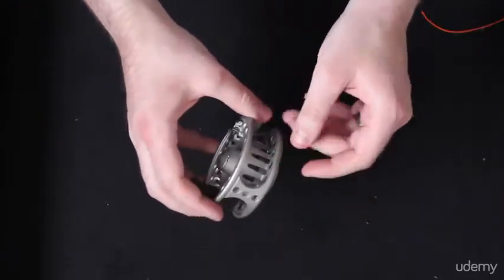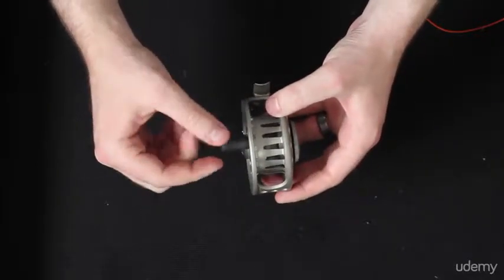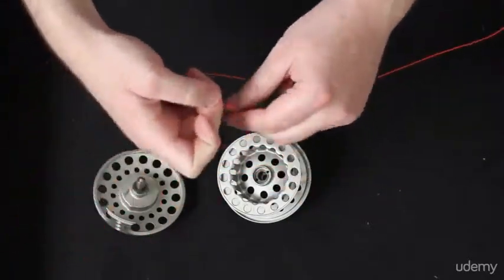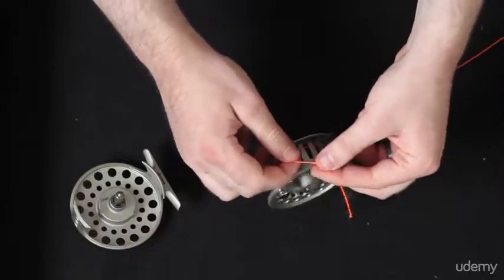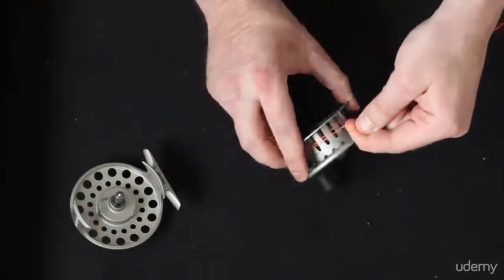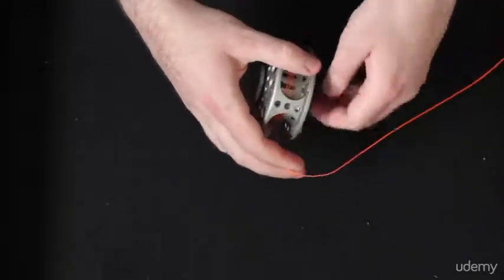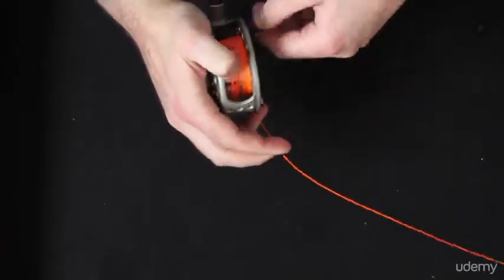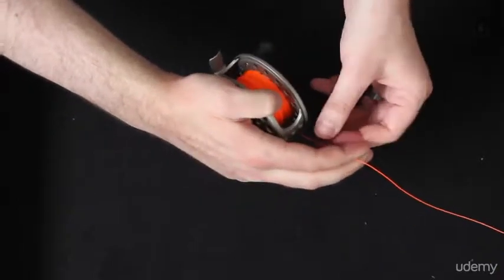How to Fly Fish: A Lifelong Hobby : Attaching the Backing to the Fly Reel Demonstration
How to Fly Fish: A Lifelong Hobby
You will learn everything you need to know to get started fly fishing.  No prior experience required!